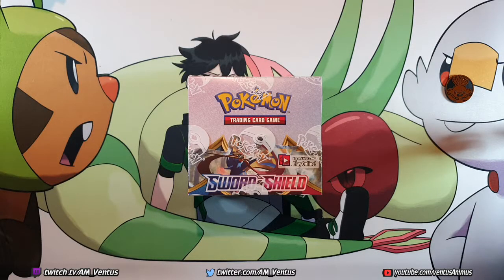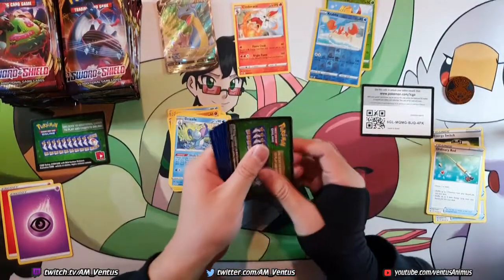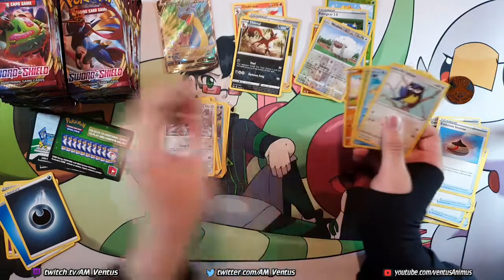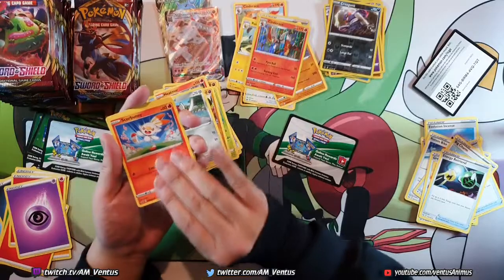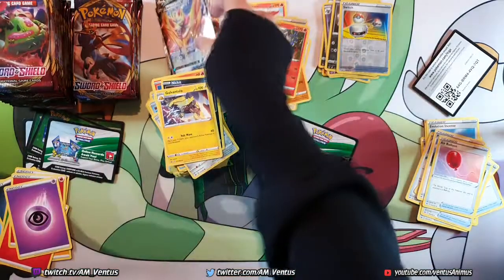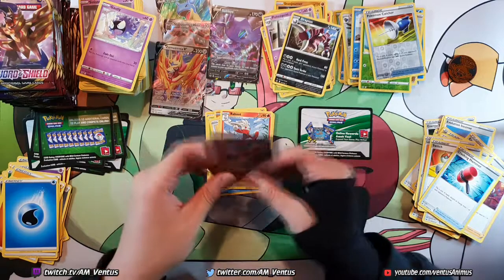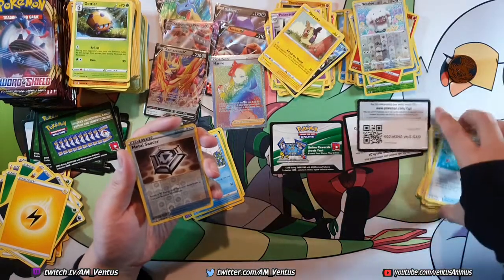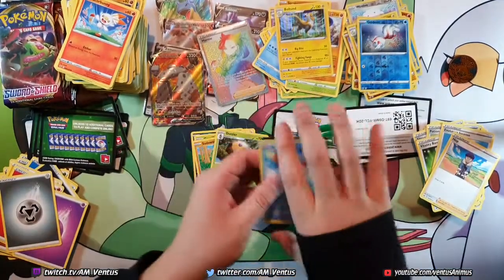[Pokemon TCG] Sword & Shield Booster Box - Rock Thrown [Unboxing]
The rocks keep falling.

1x Sword & Shield Booster Box

Intro/Viewing Products: 0:00
Booster Packs: 1:39
Round-up: 32:35

Olivia
Stargazer
Altair
call
Colorful Logical
Sparkle
Silent Star
Garden
Mint Parfait
kotodama